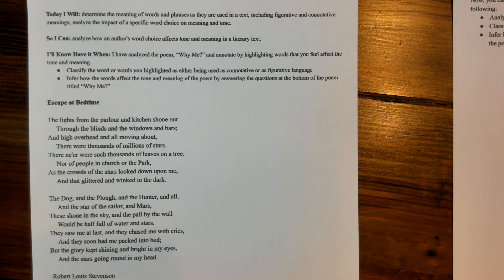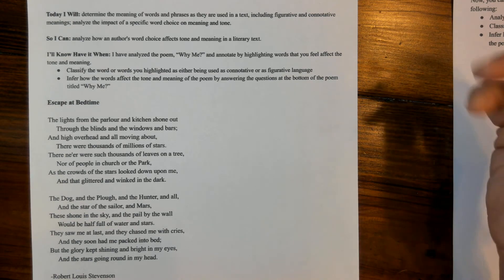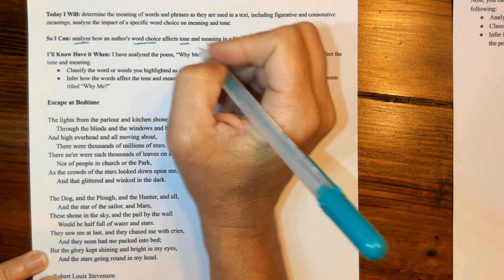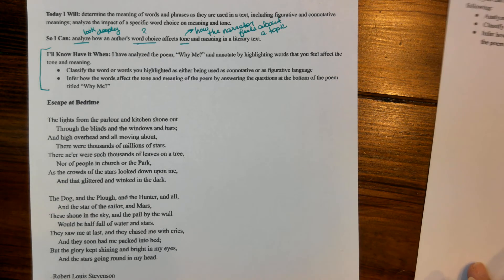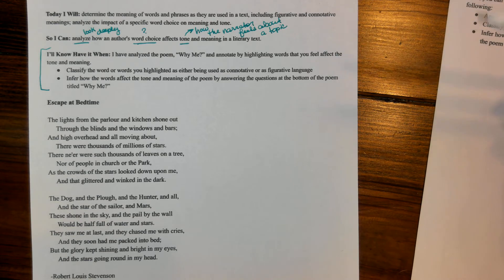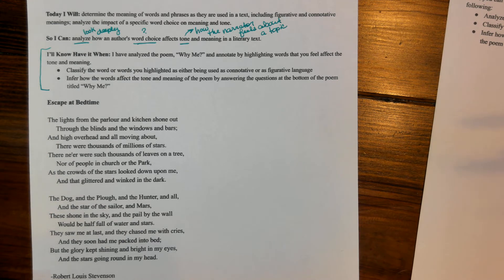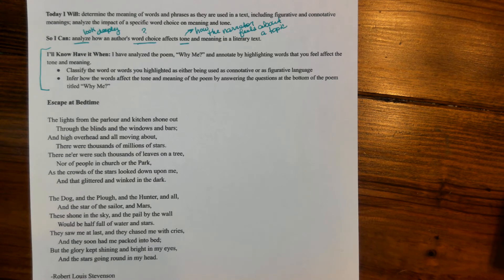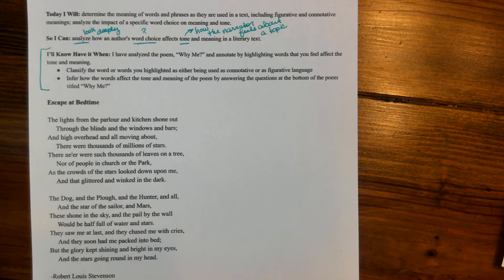Model Lesson 6.4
Word choice on tone and meaning